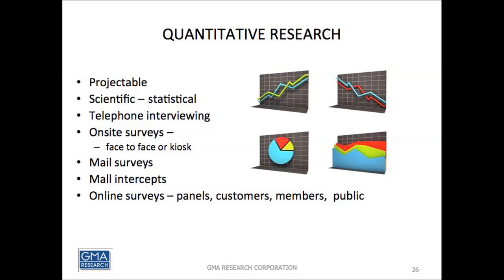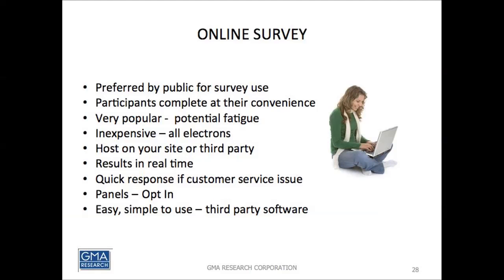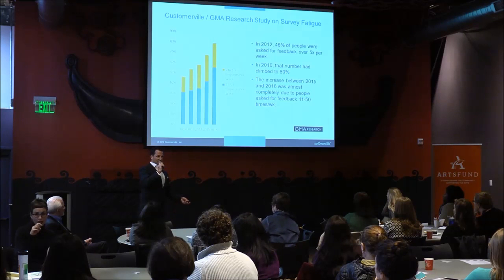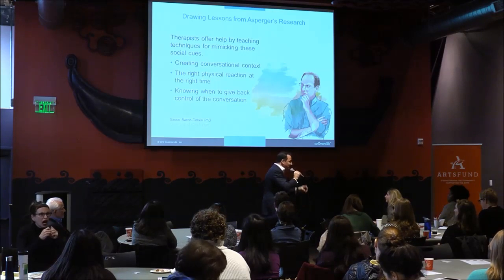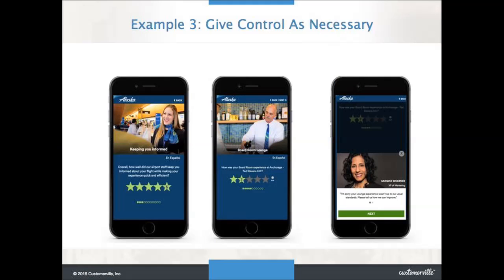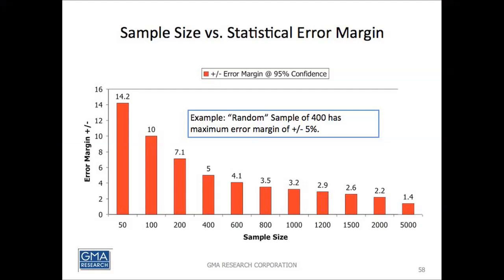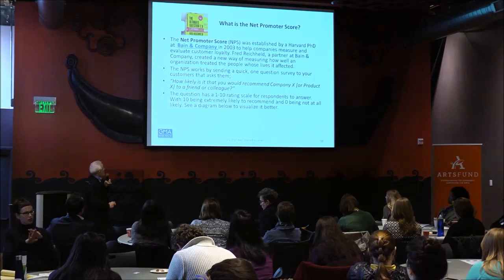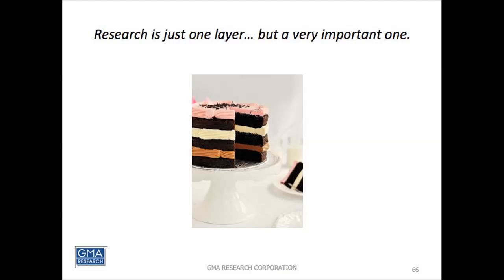"What's Behind the Curtain" Symposium (11/17/2016), Part 2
ArtsFund hosted “What’s Behind the Curtain”—Audience & Donor Research Symposium, on Thursday, November 17 at the Wing Luke Museum of the Asian Pacific American Experience.

The session led by Don Morgan of GMA Research with Nancy Hardwick of Hardwick Research and Max Israel of Customerville focused on tips and best practices on effective research techniques, conducting successful focus groups on a budget, and how to create more user-friendly surveys. The three covered a wide range of issues on how to effectively conduct research, including integrating research in organizational culture, carry out focus groups on a budget, and how to craft better surveys that emulate face-to-face interaction and feedback.

ArtsFund thanks Don Morgan, Nancy Hardwick, and Max Israel for sharing their time and expertise, and the Wing Luke Museum of the Asian Pacific American Experience for hosting the symposium. A more extensive recap of the convening, with links to the presentation slides and resources, is available

Part 2 of 2 contains the second half of the convening, with Don's overview of quantitative research, Max Israel's presentation on creating more effective surveys, and Don's conclusion to the morning.